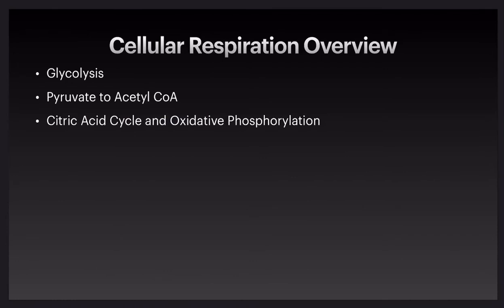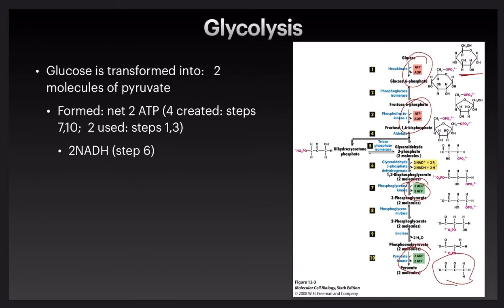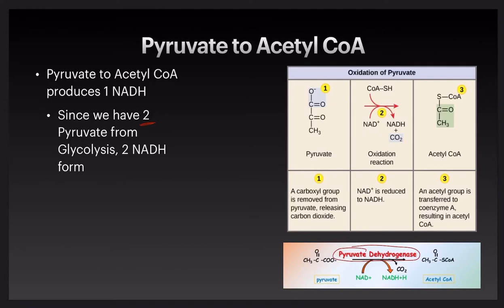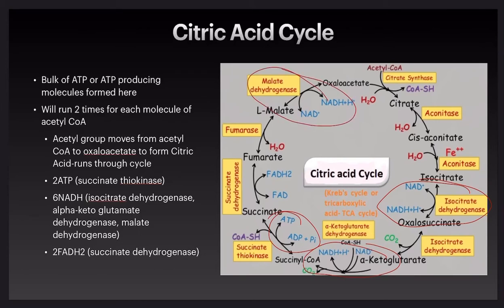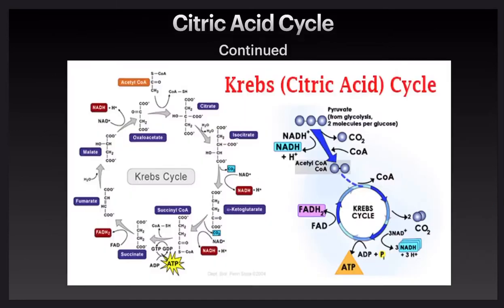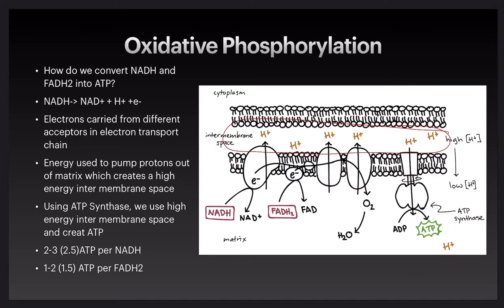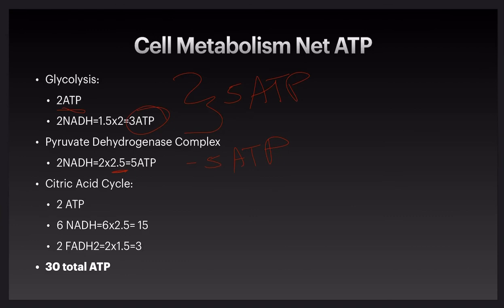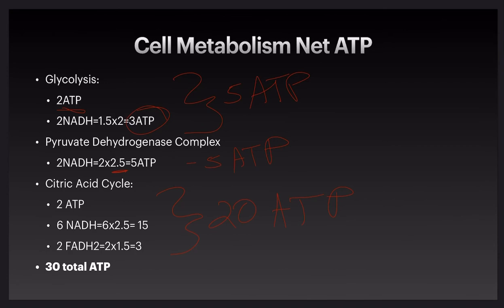Cellular Respiration and ATP Creation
The steps involved in the creation of ATP